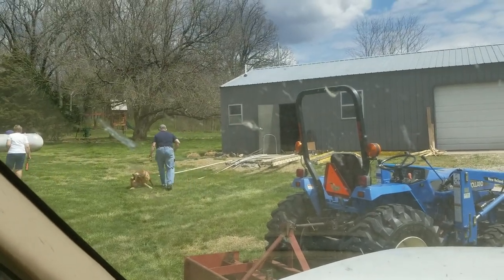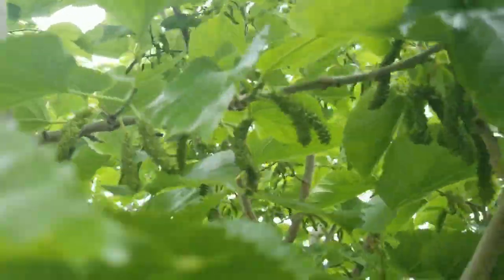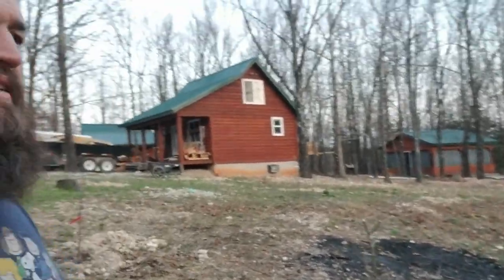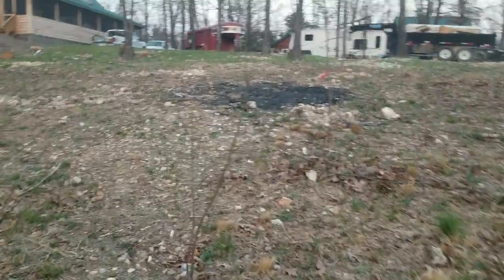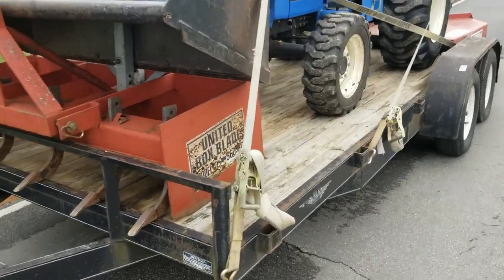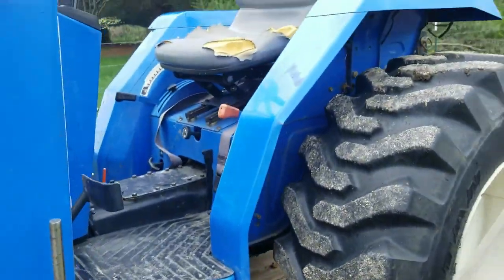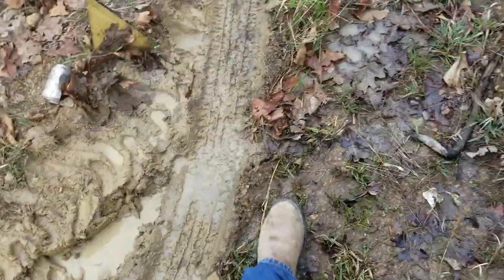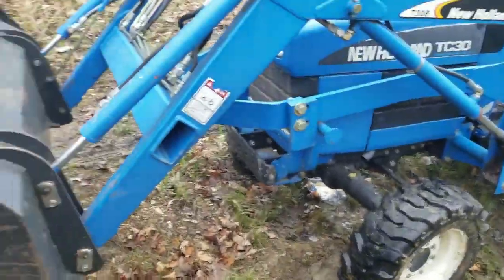Tie downs & straps & a New Holland Tractor TC-30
Tc-30 New Holland Tractor, brush hog, box blade, and a trailer get added to Mullet Ranch, I hope you stay till the end to learn how to rap up the ends of your tie downs